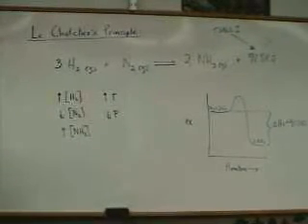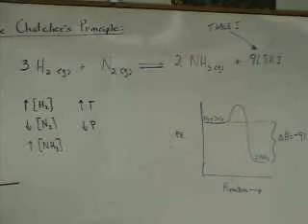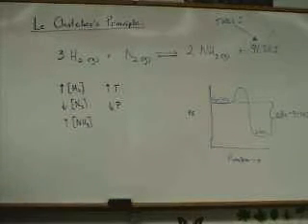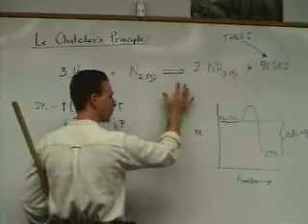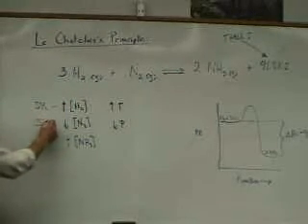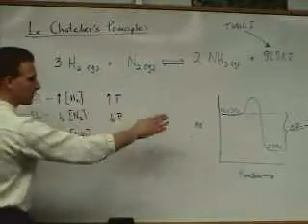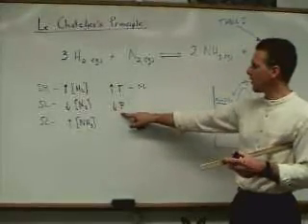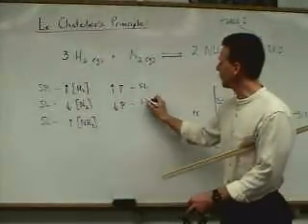Unit 9 Video 3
Le Chateliers Principle